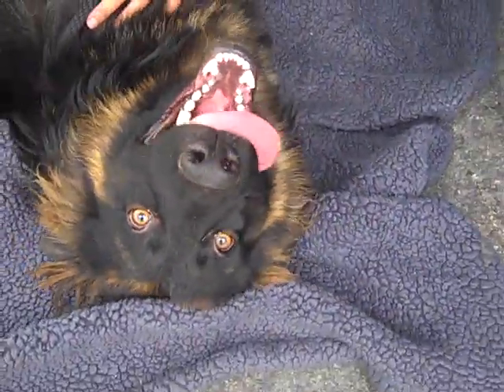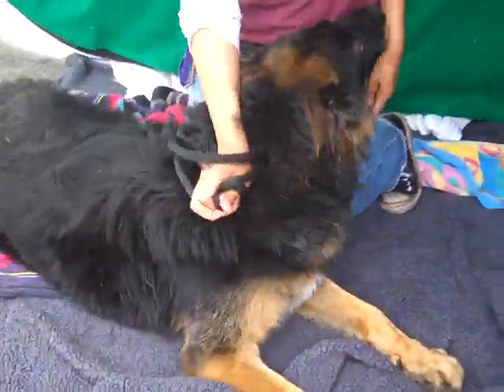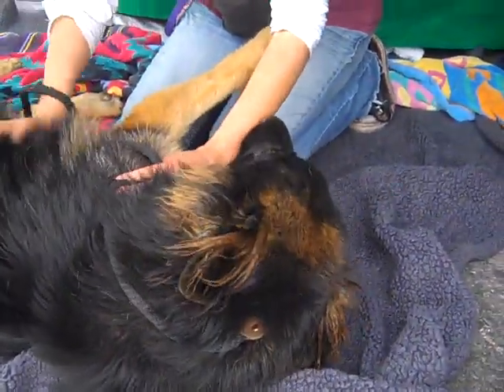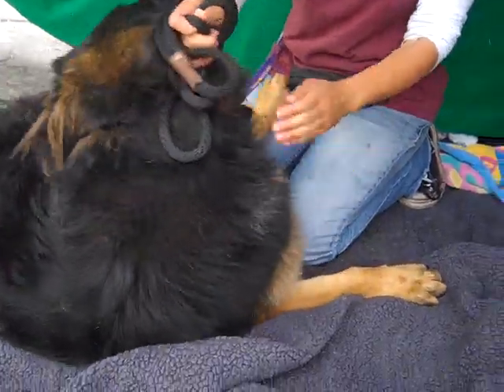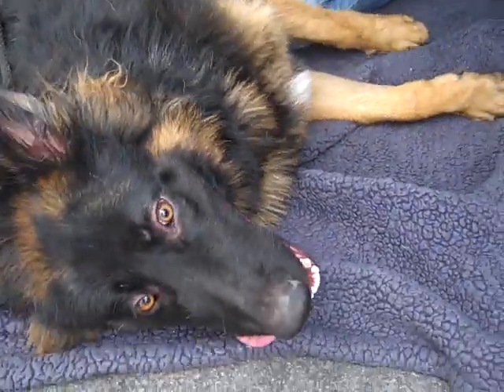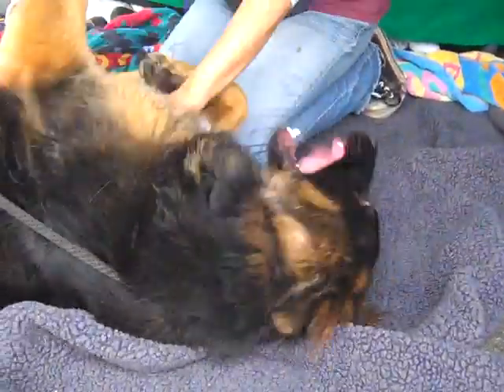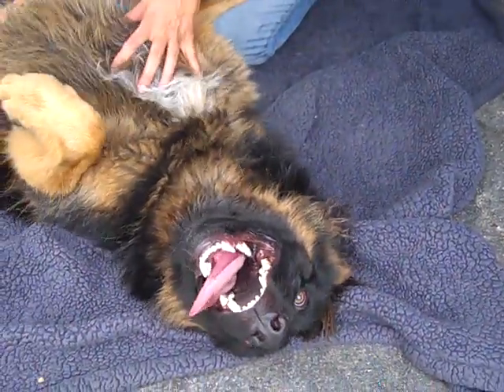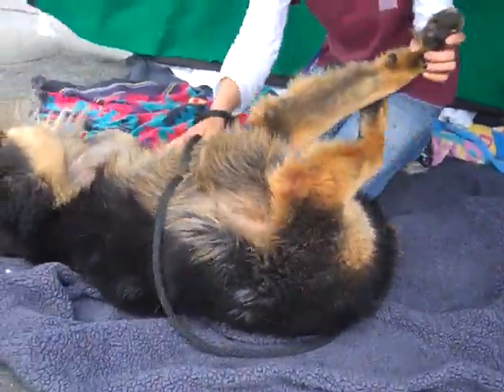A4706960 Hans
Hans is a majestic 1-year-old black-and- brown male Belgian Shepherd puppy who was found in Duarte on May 8th and brought to the Baldwin Park Animal Care Center. Weighing 80 lbs, Hans is an impressively handsome dog with an outstanding personality to match! Playful and happy, Hans savors human companionship and especially appreciates belly rubs. He would benefit from additional leash training. He has a playful approach toward other dogs, and we think he would love to be with kids old enough to throw a frisbee for him. Hans is an awesome dog and will thrive as an indoor pet in an active household with large breed experience.